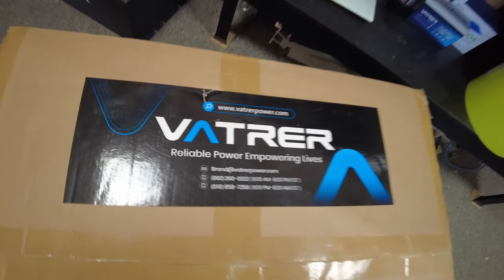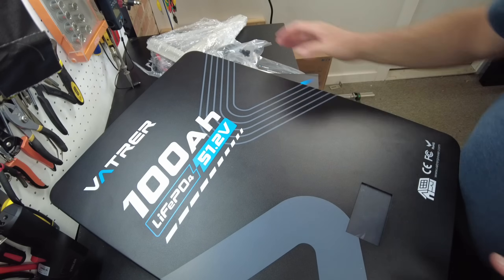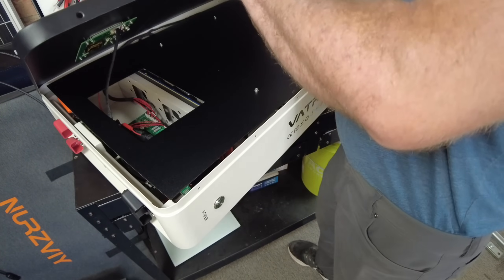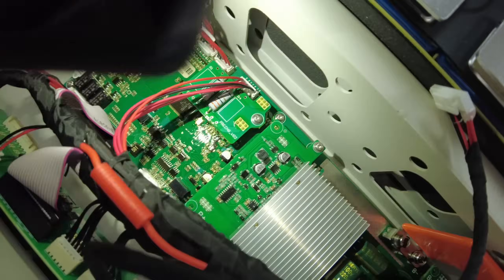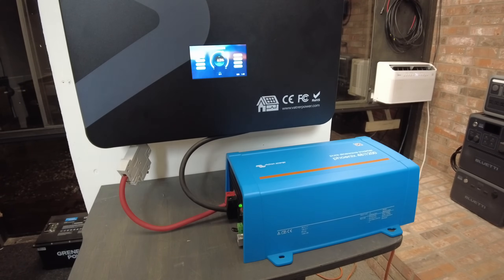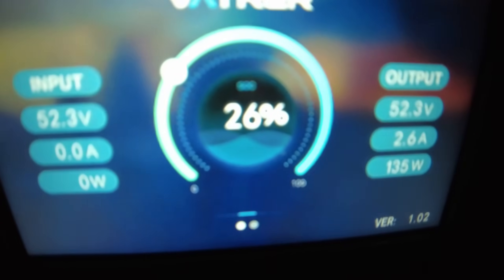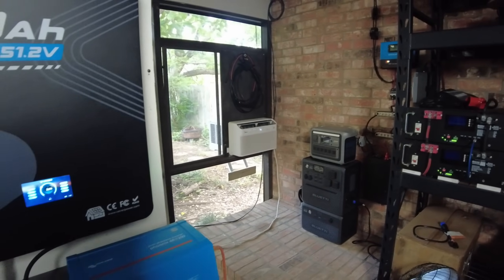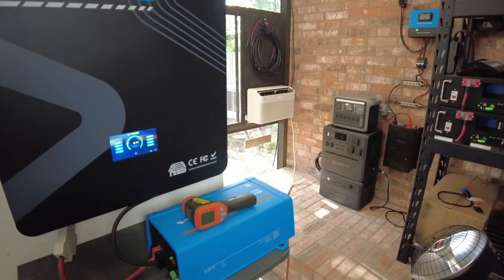Vatrer 48V 100AH Wall Mount LiFeP04 Lithium Battery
In this video we explorer the Vatrer 48V 100AH Wall Mounted LiFeP04 Lithium Battery,
and how long will it run my 12k BTU Smart Inverter Air Conditioner?

Vatrer 48V 100AH Wall Mount Battery